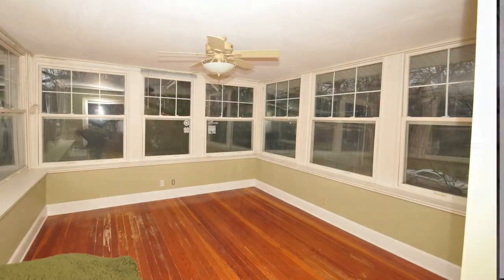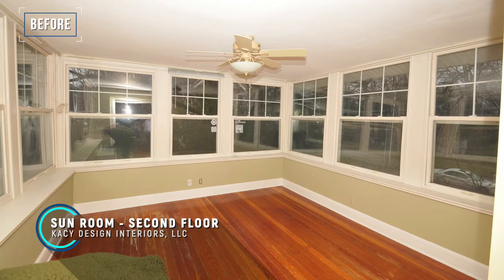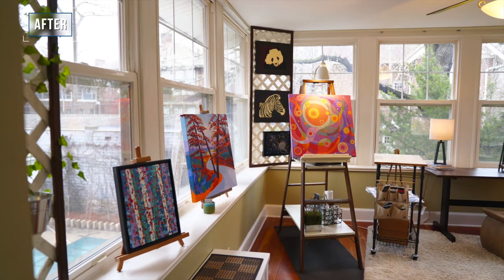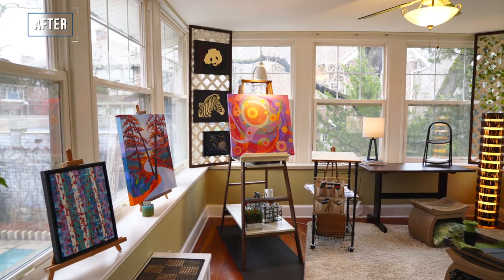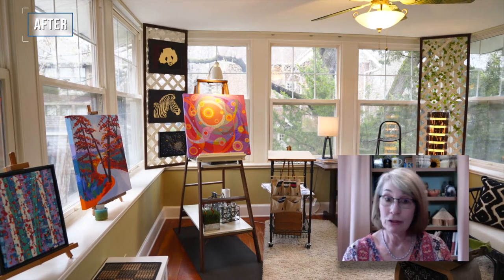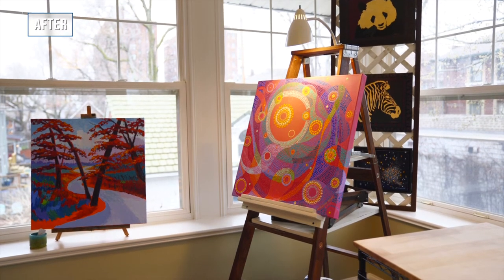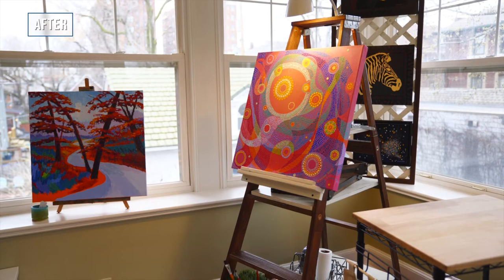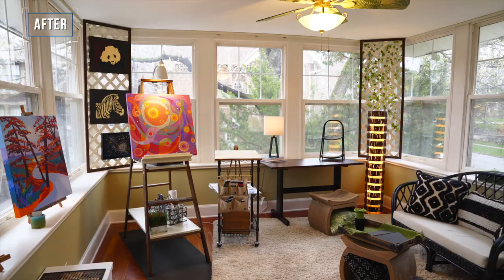Sun Room KC Symphony Alliance Showhouse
We present The Sunroom. Embracing you in nature and warm earth tones is the second floor sunroom. Inviting you to leave the world behind and indulge in your passions.
Design by Kacy Childs Levin with Kacy Design Interiors, LLC.